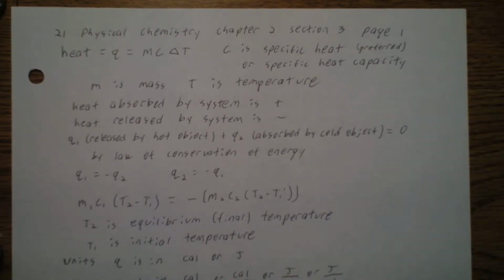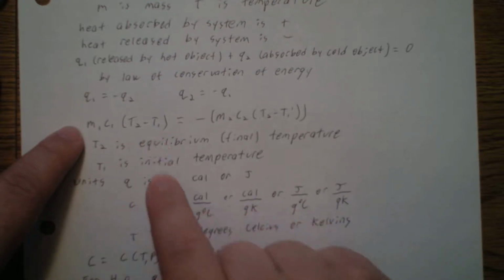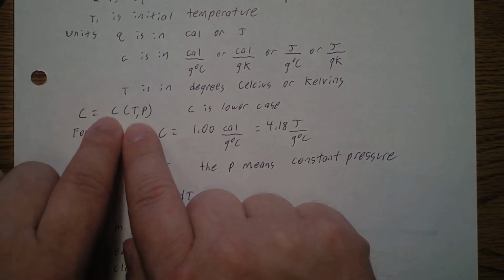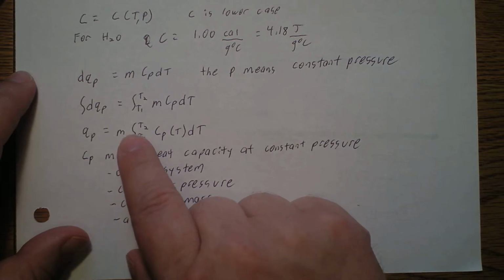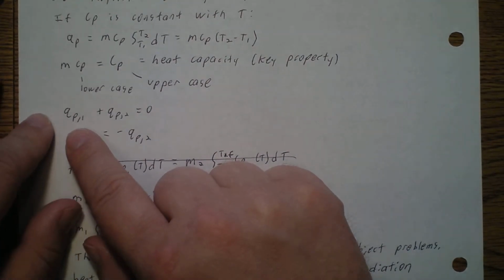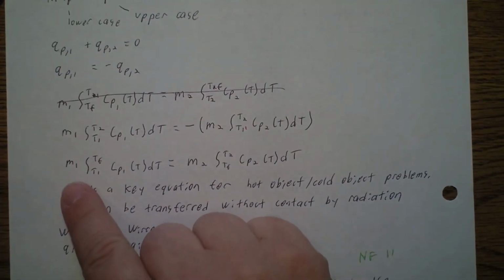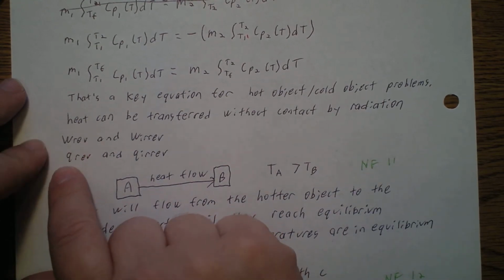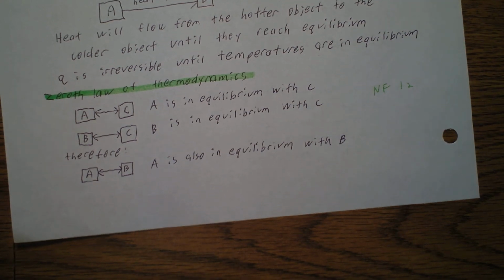Physical Chemistry, chapter 2, section 3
This video talks about heat, specific heat, units of heat, heat flow, and the zeroth law of thermodynamics.